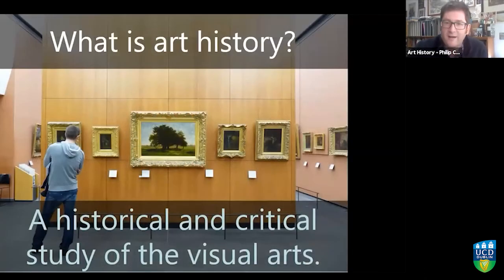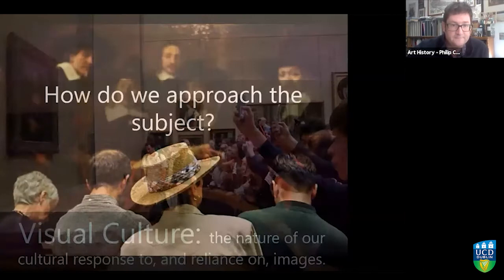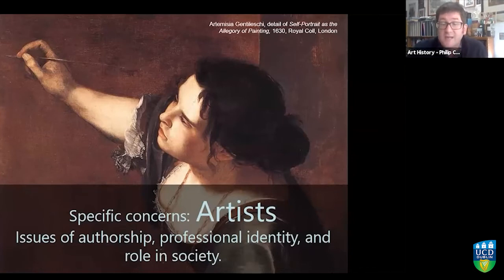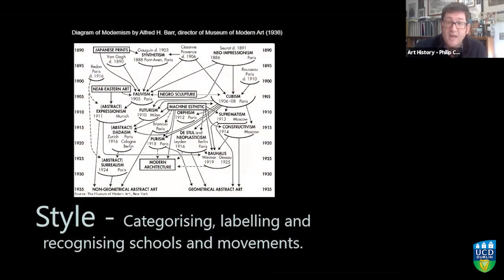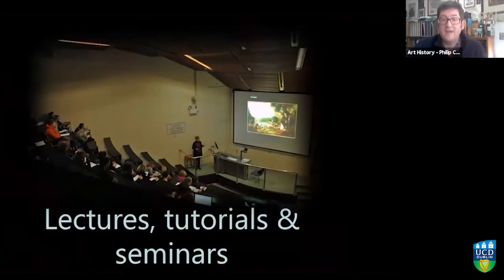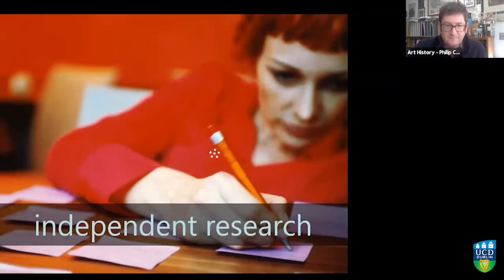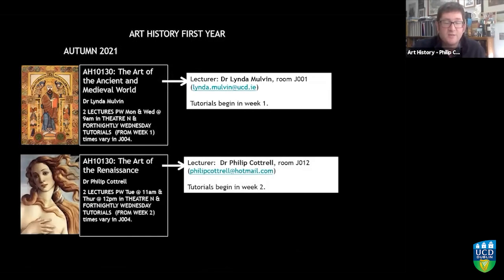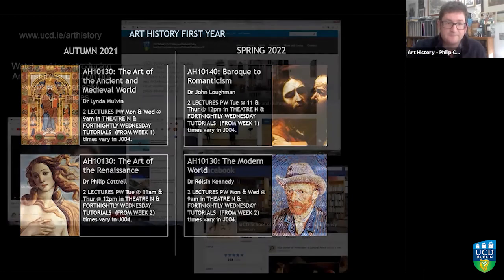Meet the UCD School of Art History & Cultural Policy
Meet the UCD School of Art History & Cultural Policy and discover what it is like to study with us. Hear more from our lecturer Assoc. Professor Philip Cottrell.

Initially recorded at the UCD Open Day 2020, Sat 14 Nov.